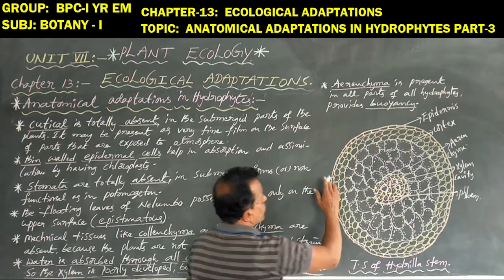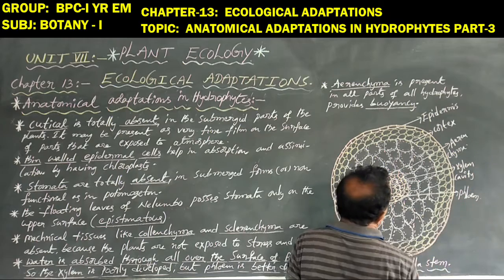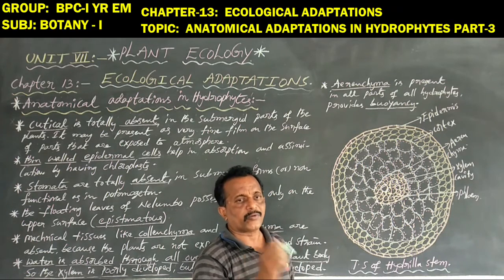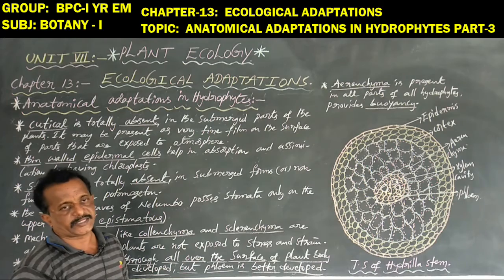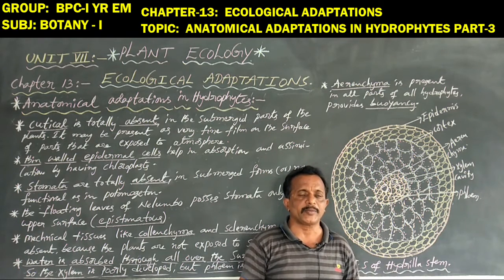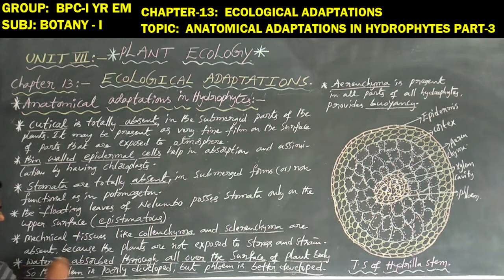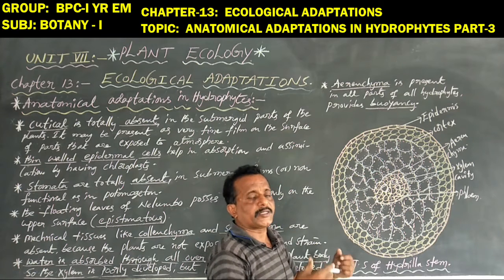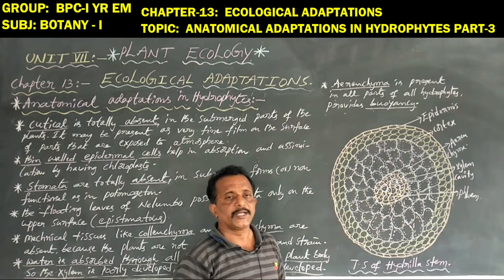INTER-I YR: BOTANY-I YR EM: TOPIC: ANATOMICAL ADAPTATIONS IN HYDROPHYTES PART-3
INTER-I YR:  BOTANY-I YR EM:
CHAPTER-13:  ECOLOGICAL ADAPTATIONS
TOPIC:  ANATOMICAL ADAPTATIONS IN HYDROPHYTES PART-3
B1ENAAH225